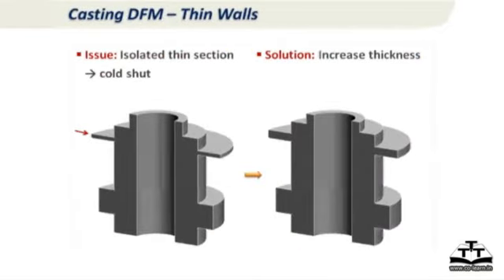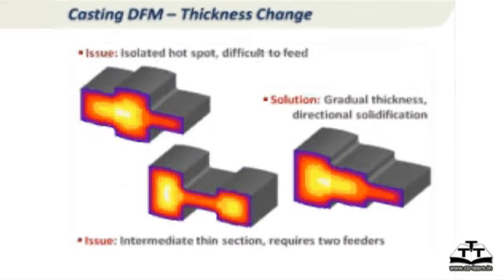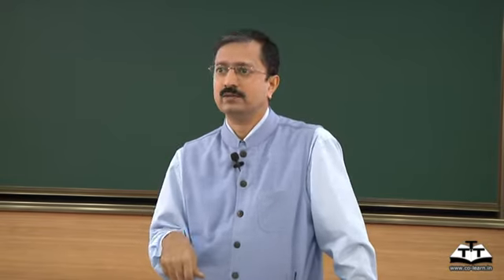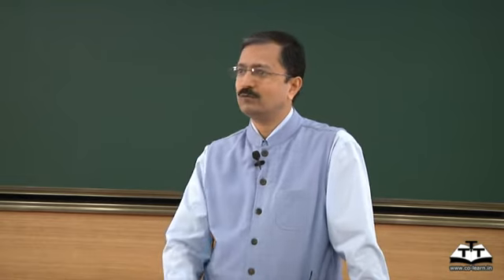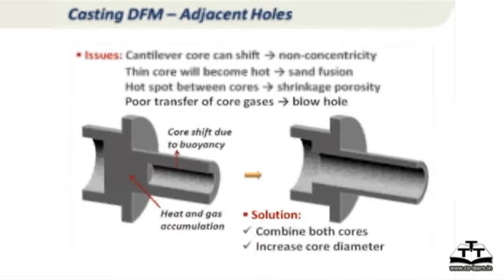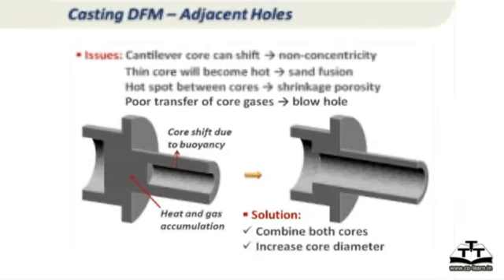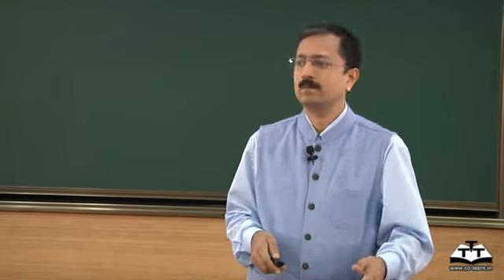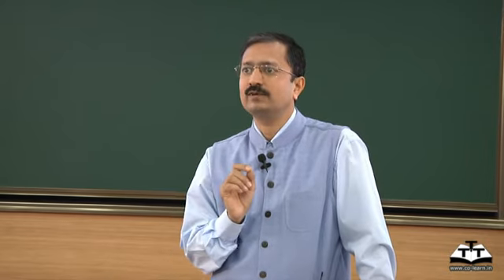Casting Design and Simulation | Lesson 37 | Prof. B. Ravi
Casting DFM Guidelines: Cored Features; Thin and Thick Sections; Thickness Change; Junctions